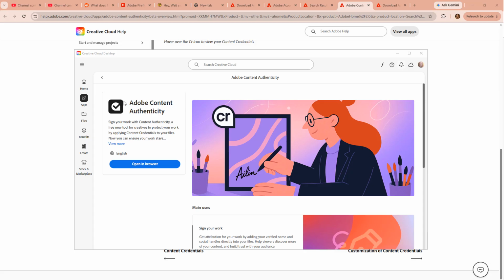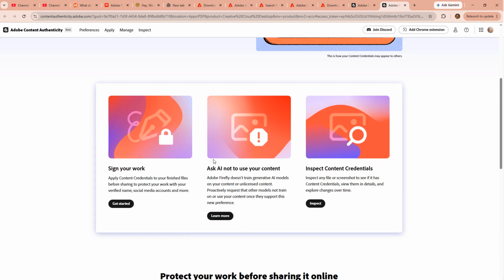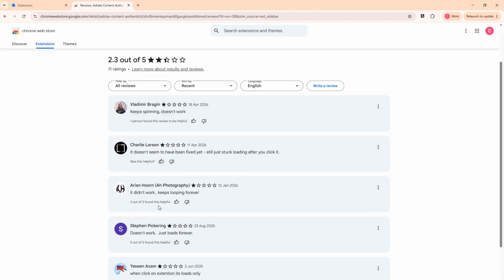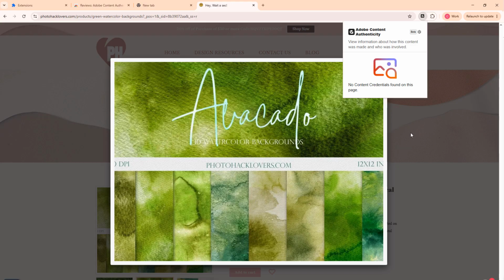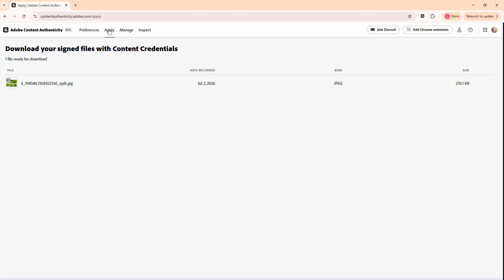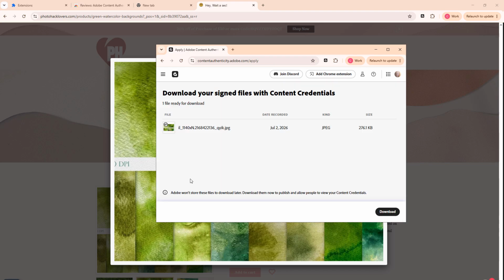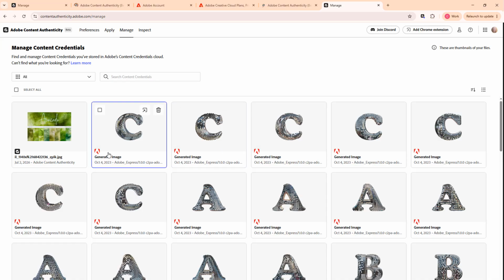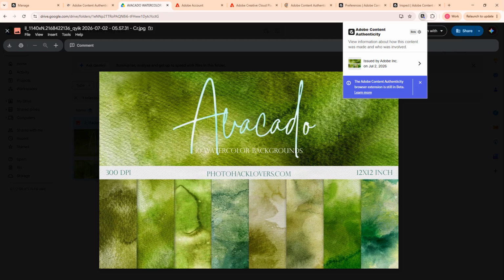How to use Adobes New Content Authenticity Tool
Are you curious about how Adobe is fighting AI misinformation and protecting creators? In this video, I’m giving you an exclusive look at Adobe's brand-new Content Authenticity Web App!

As one of the few creators selected for the official beta program, I’m taking you behind the scenes to show you exactly how this new tool works, how to set up your Content Credentials, and how to use it to protect your digital art and photography.

But this isn't just a basic tutorial. I’m also sharing my honest thoughts after testing it out. We’ll dive deep into:
👉 The pros and cons of the tool in its current state.
👉 Whether it’s actually useful for everyday creators and professionals.
👉 My final verdict on if I will be incorporating this into my own workflow.

If you want to know if Adobe's Content Authenticity tool is the future of digital copyright or just another corporate gimmick, stick around until the end!

👇 BECOME A VIP & GET EXCLUSIVE PHOTOSHOP TUTORIALS

TIMESTAMPS:
0:00 - Introduction (Adobe Content Authenticity Beta)
0:45 - What is the Content Authenticity Tool?
01:45 - Step-by-Step Tutorial: How to Use It
04:00 - The Pros: What Adobe Got Right
05:30 - The Cons: The Tool's Current Limitations
07:15 - Is It Actually Useful for Creators?
08:30 - Final Verdict: Will I Personally Use It?